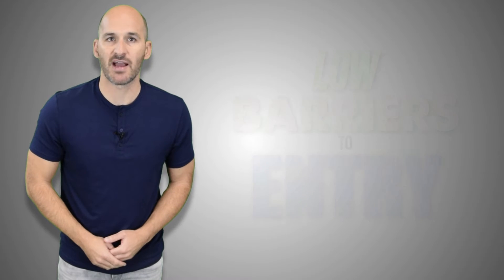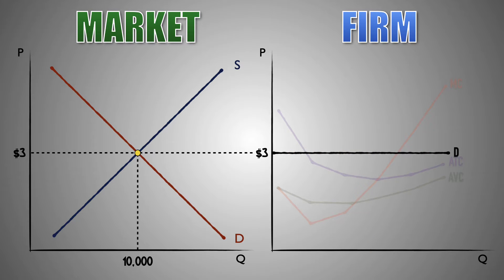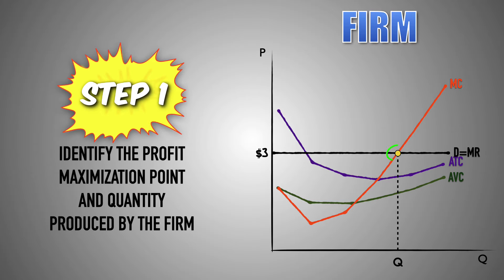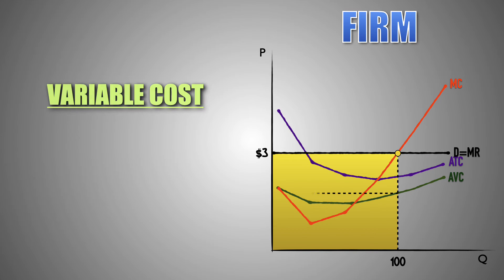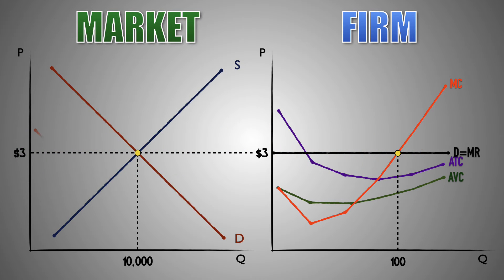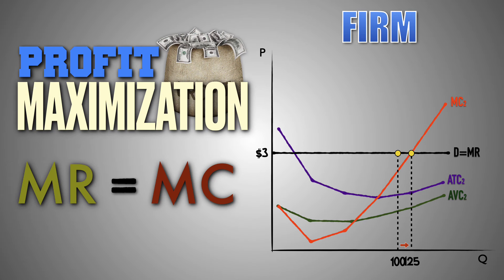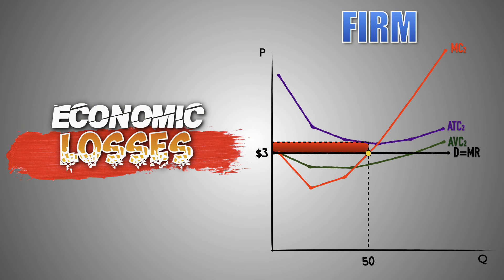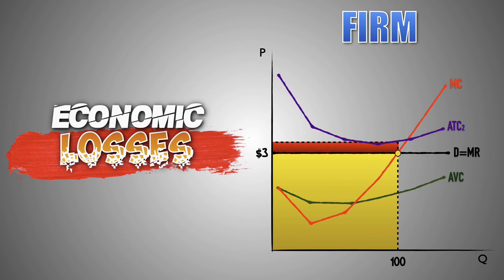Micro: Unit 3.7 -- Graphing Perfectly Competitive Firms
In this video, I will:
     - Review the key characteristics of perfectly competitive firms
     - Demonstrate how to spot when perfect competitors are earning
       economic profits, taking economic losses, and breaking even
     - Reveal how to identify price, quantity of output, total revenue, and
       economic profits/losses on a graph for a typical firm
     - Show how changes in market price and costs to the firm will alter the
       price and quantity for the firm, as well as any profits or losses that the
       firm had been experiencing